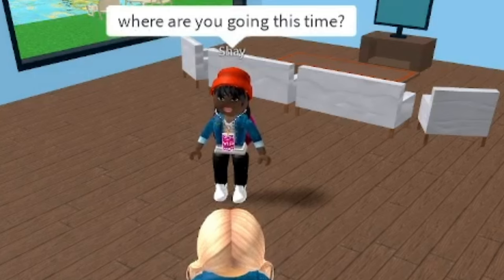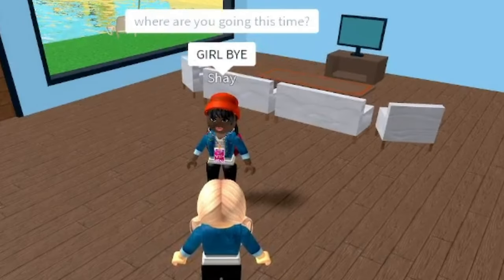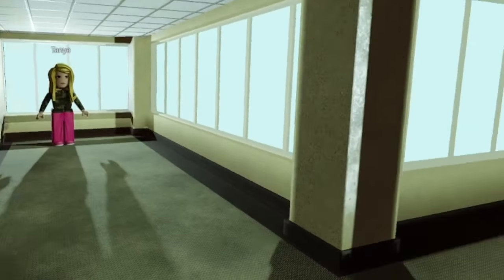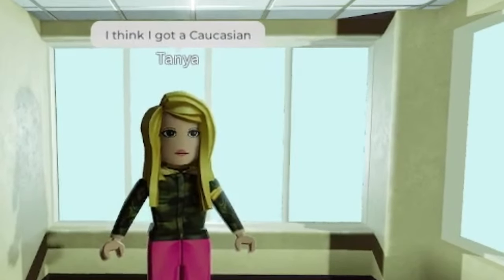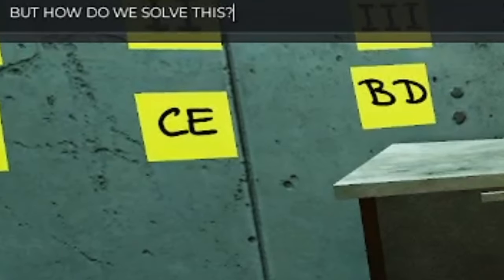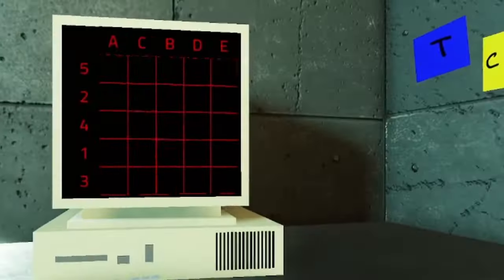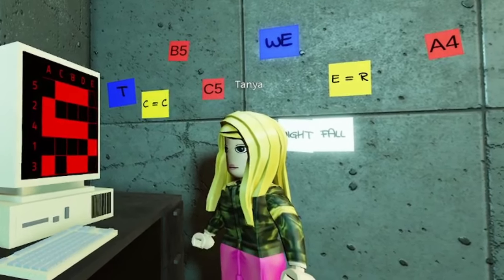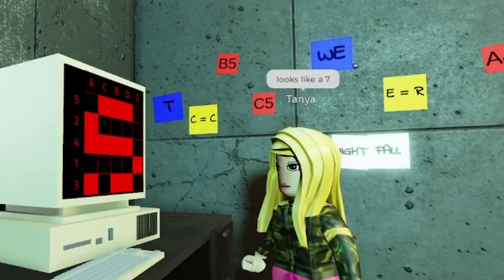DELULU FRIENDS TRY TO ESCAPE THE ESCAPE ROOM 🤩💅✨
Me and my friend Tanya try to escape the canyon escape room since we are both delulu we only do it in 56 minutes